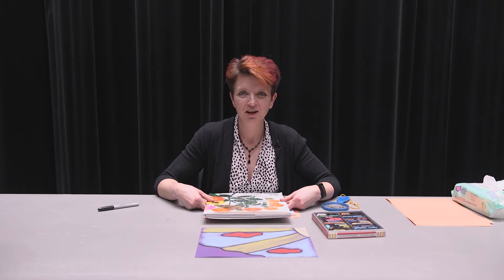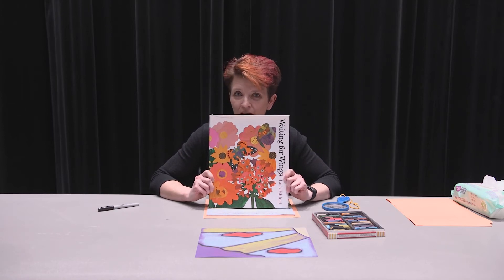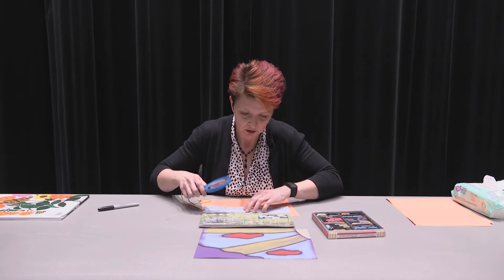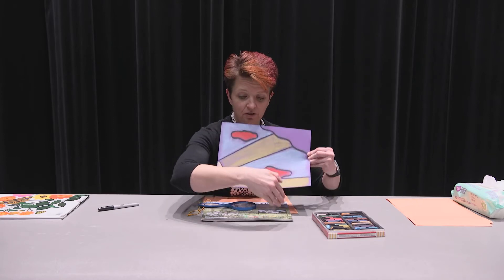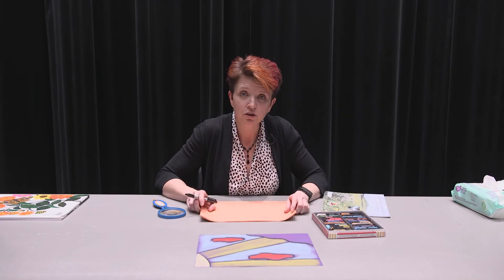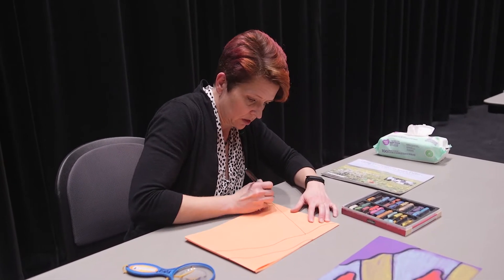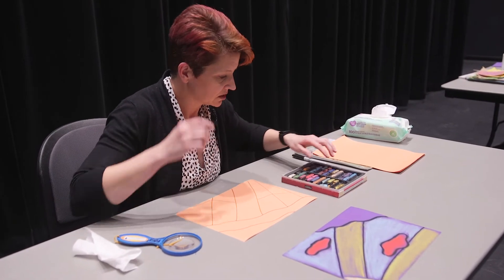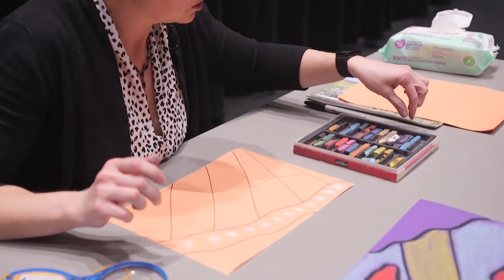Unit 7 Don't Bug Me - Butterfly Blowup